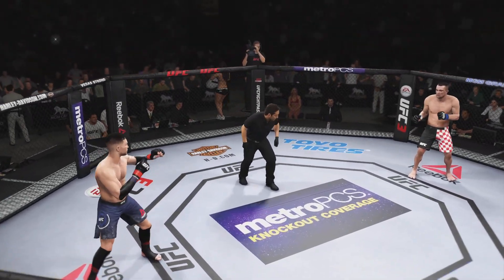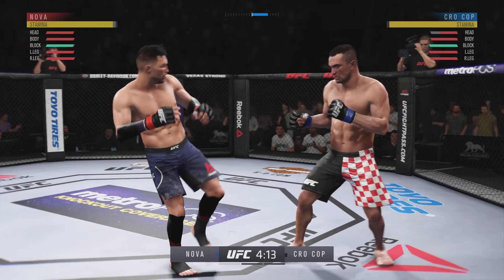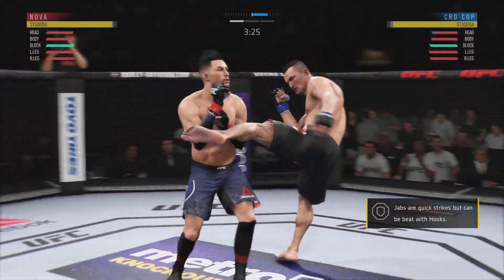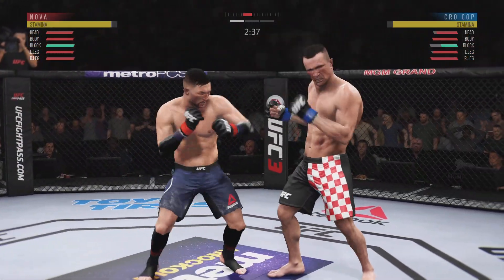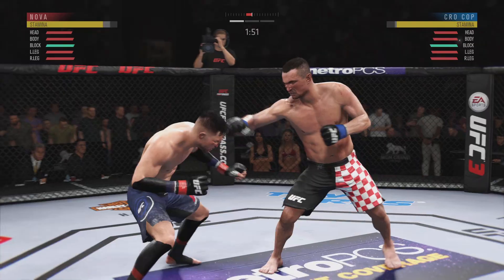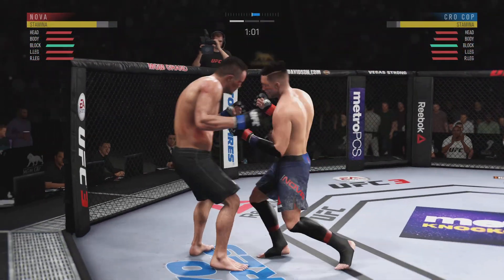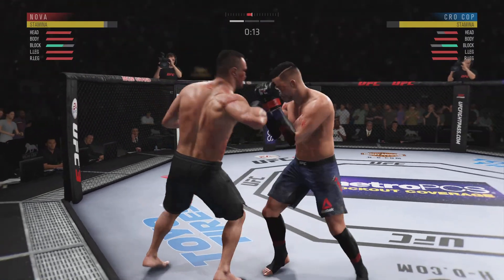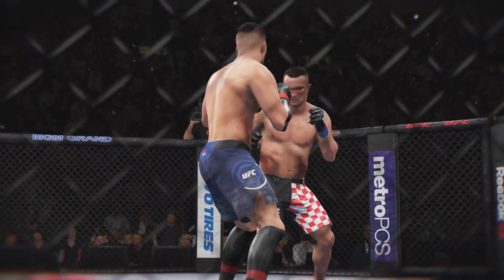EA SPORTS UFC 3_20240518042105